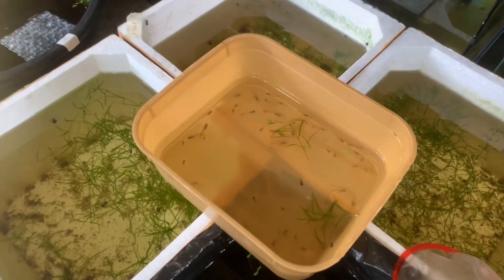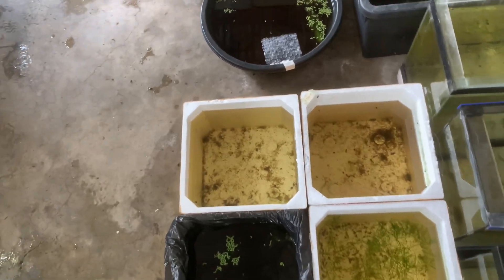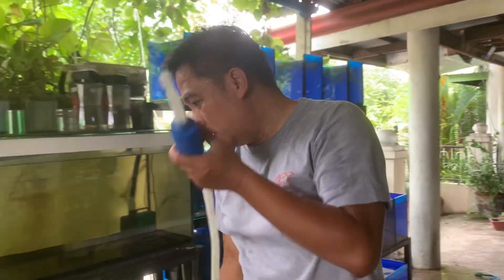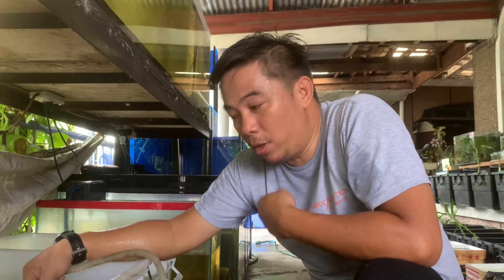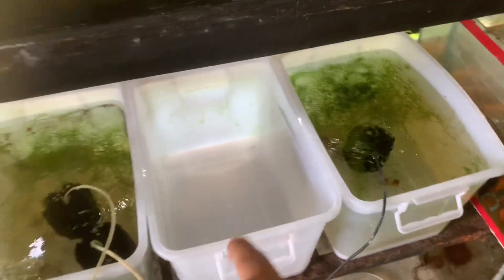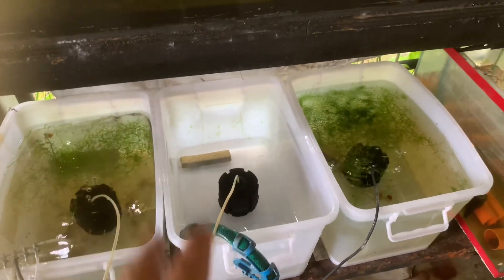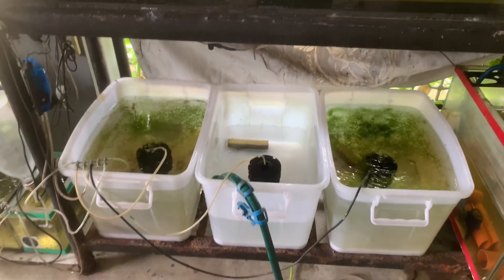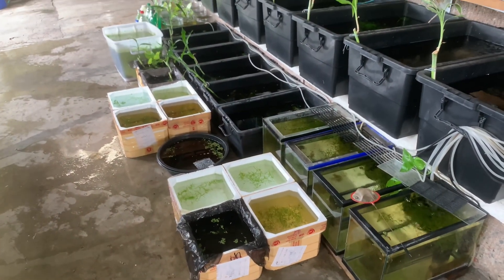RESETTING MY GUPPY TUBS | GUPPY UPDATE (HD) | V0517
This video will show you my PDERT and how I reset my guppy tubs. Enjoy!